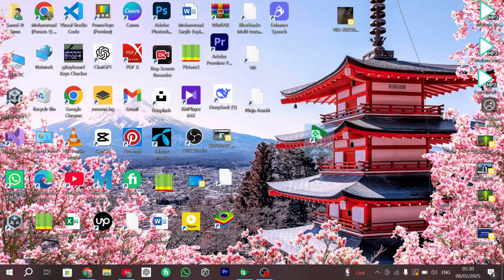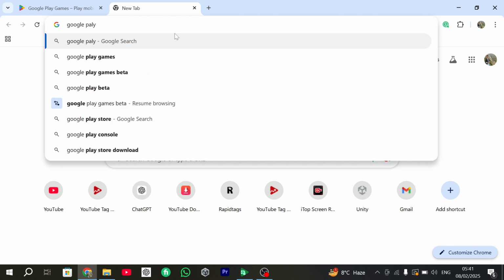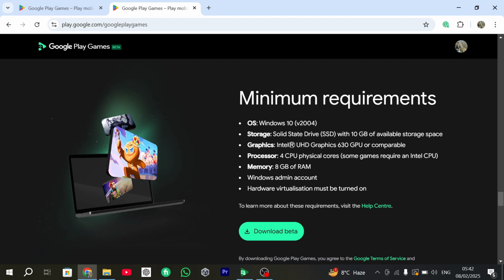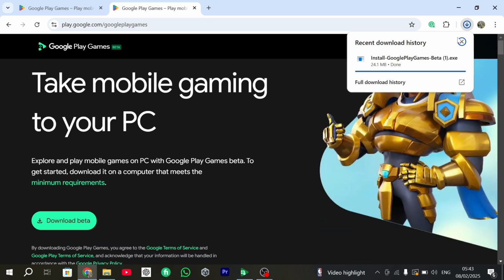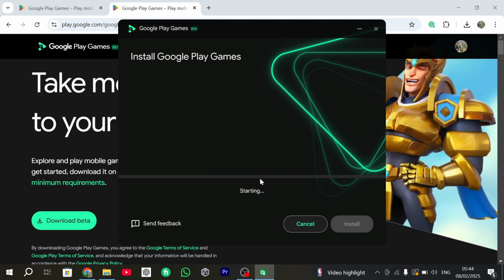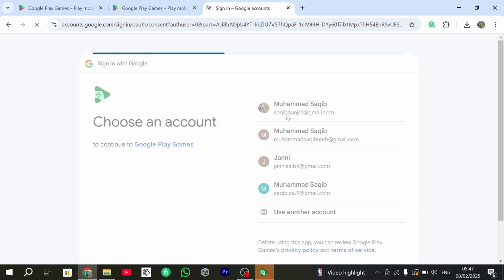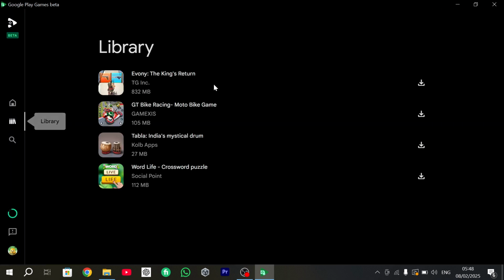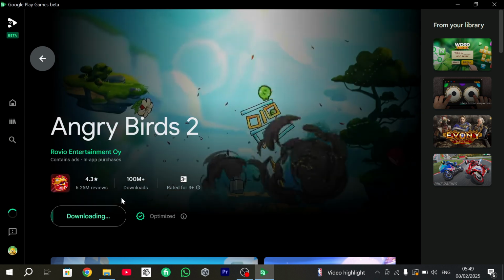What is Google Play Game Beta | How to Download Google Play Game Beta | Play Android Game On PC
After watching this video you will be known what is Google Play Game Beta & how we can download and install this. By using Google Play Game Beta how to download Android Game in Laptop or PC.